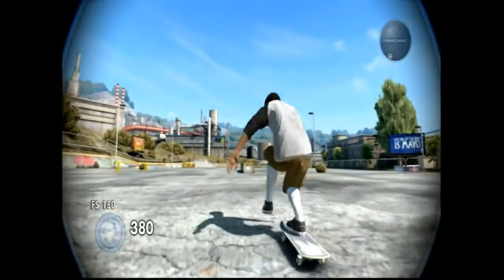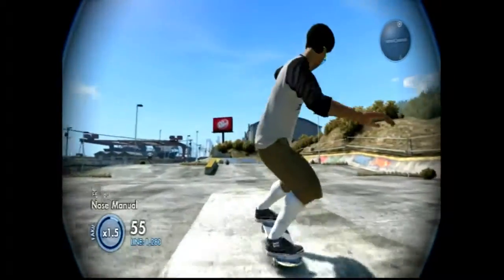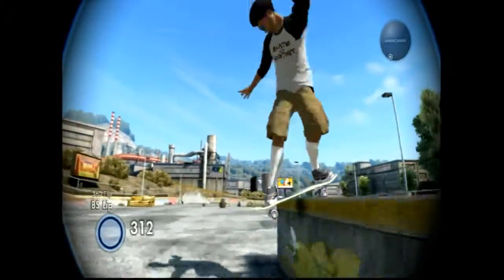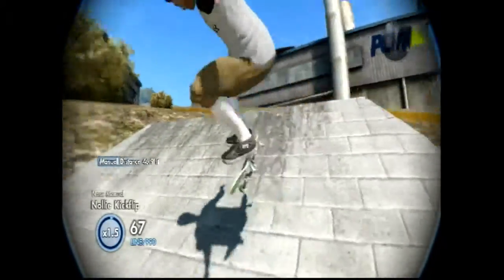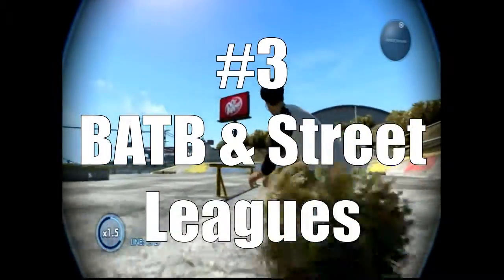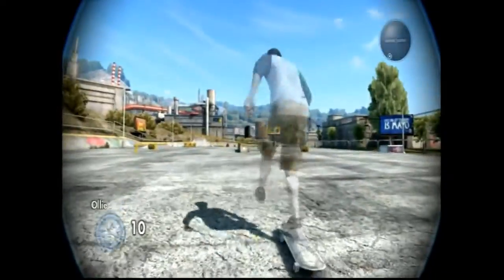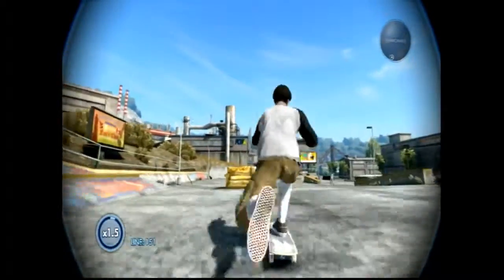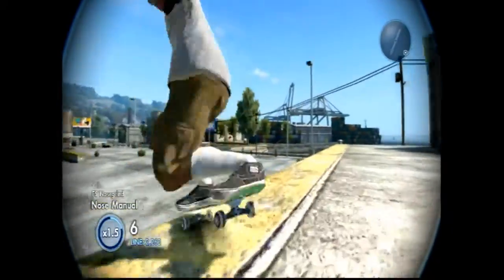Things That Should Appear In Skate 4